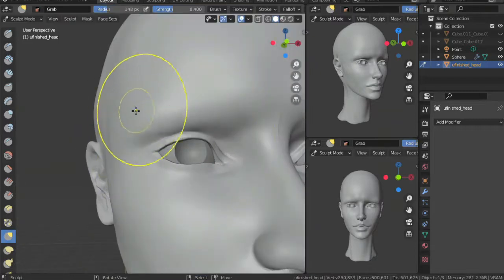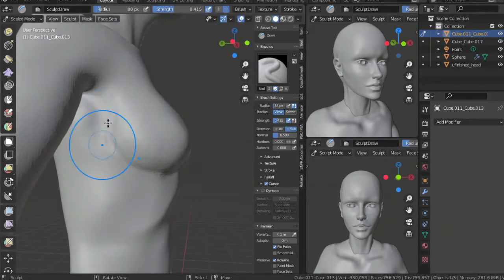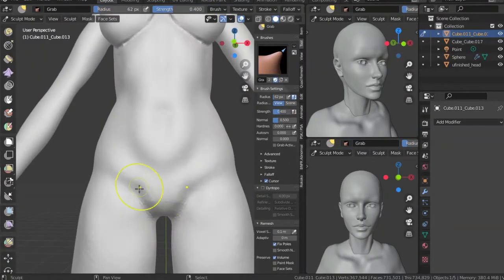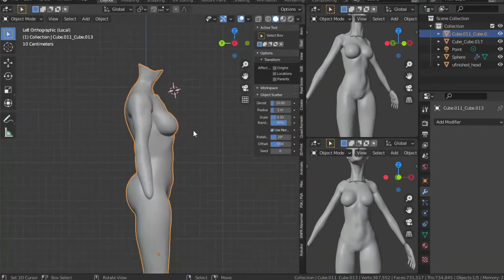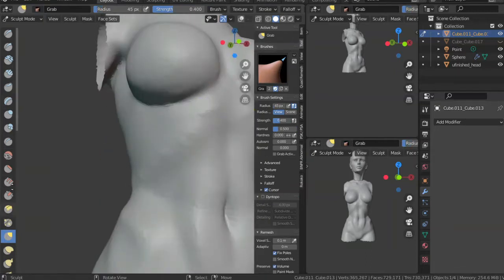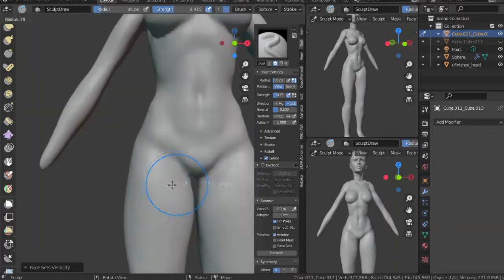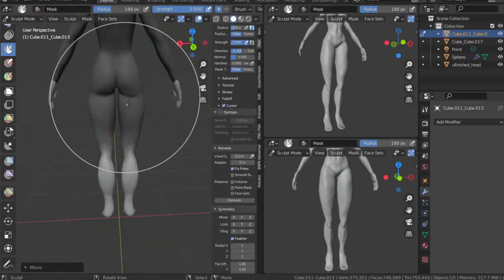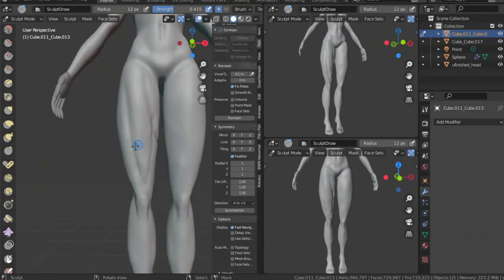how to make money as a freelance artist (part 3 cyberpunk red riding hood)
i have finally made another video of this series, sorry it took so long i was busy with other things. from now on these time lapses should come out sooner